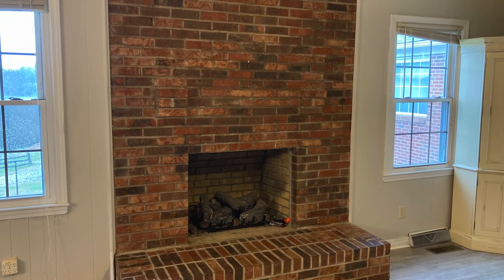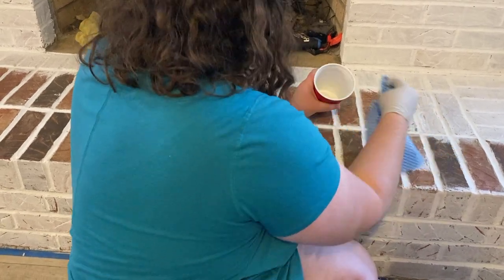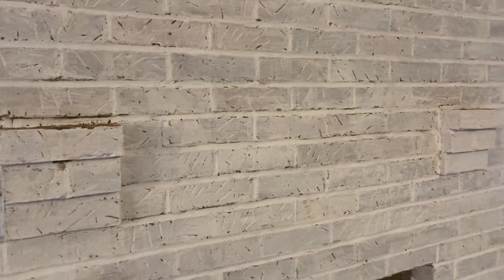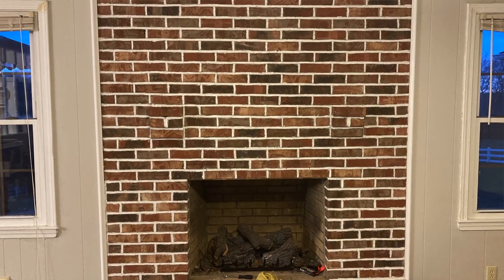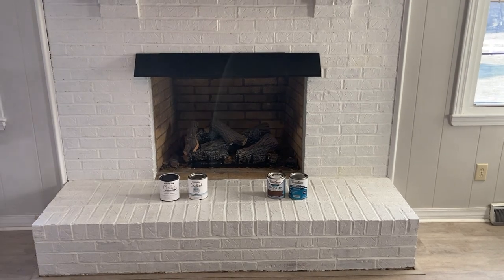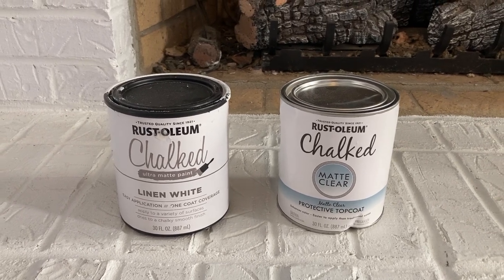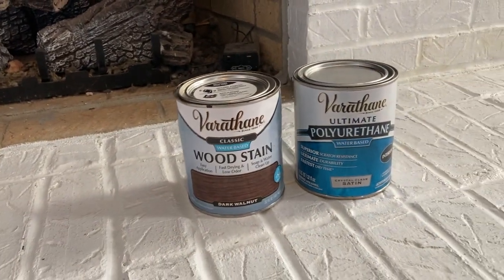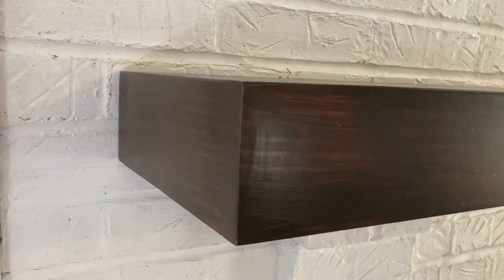DIY Farmhouse Fireplace Makeover (Rustoleum Chalked Paint Review)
I've been waiting to tackle some projects in the house and I am so glad I took on this fireplace. It was a quick and easy project that anyone can do!

Rustoleum Chalked Linen White

Rustoleum Chalked Matte Clear

Varathane Water Based Wood Stain in Dark Walnut

Varathane Water Based Polyurethane